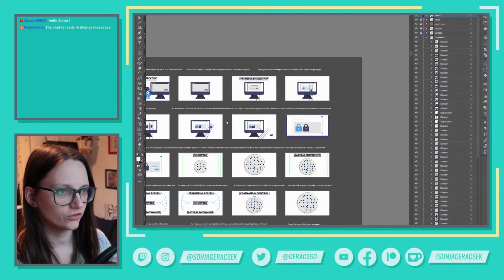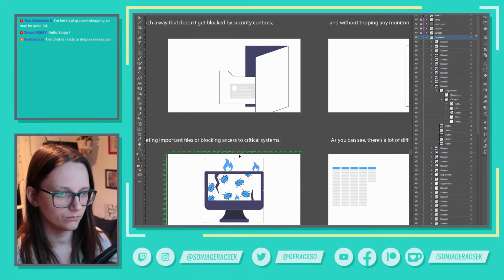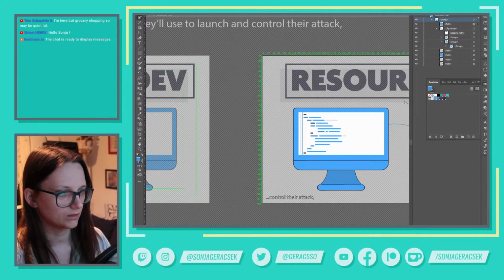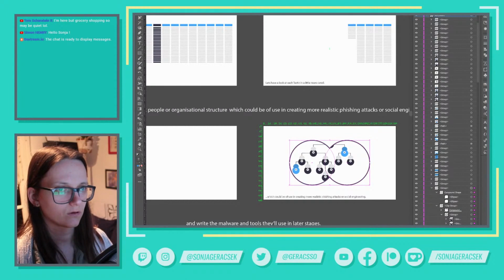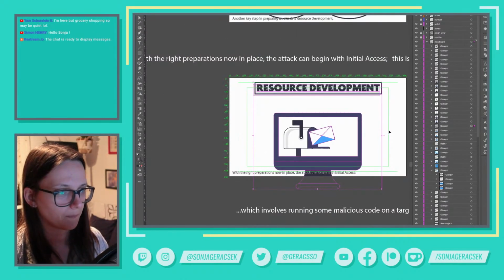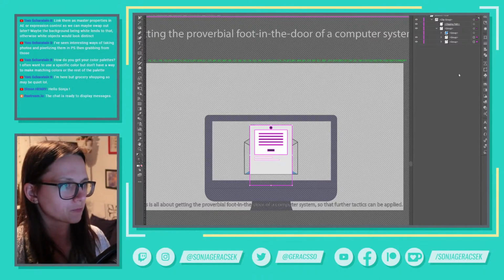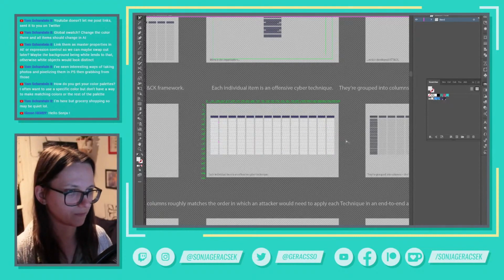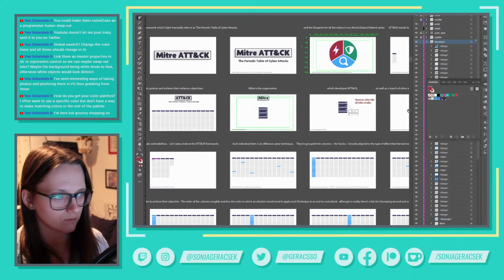Storyboarding Explainer Video | Animation Co-Lab #24 | Sonja Geracsek & Andy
In my animation co-lab series, where I experiment with new techniques in my animation laboratory, I have been collaborating with Andy aka @rot169, on an animated explainer video about cyber security for the past few weeks.

This week, I have managed to finish the storyboards I have been working on and applied some fine tuning to the design to unify the visuals and the storytelling of the scenes.

If you enjoyed the video, click the thumbs up button ;)